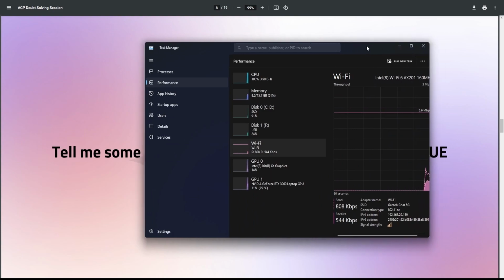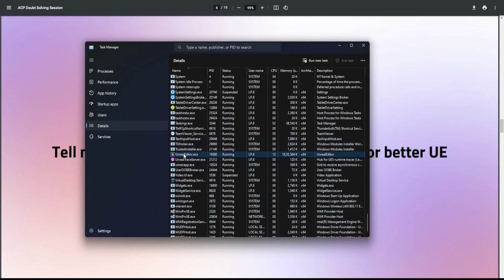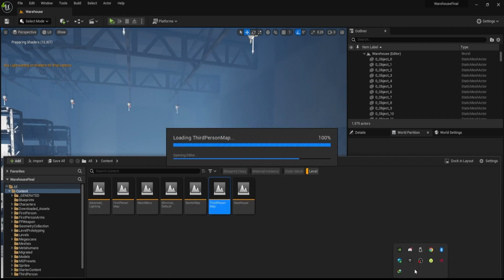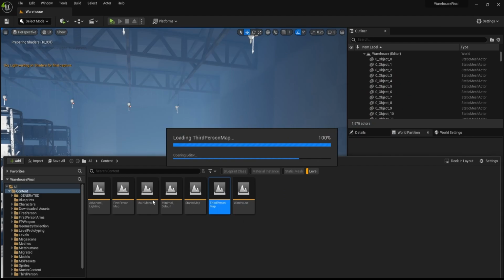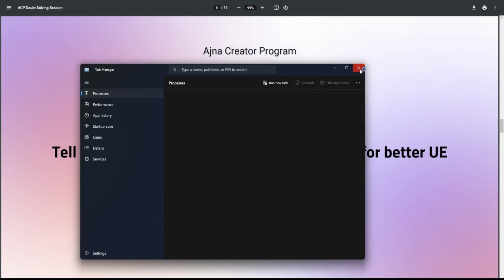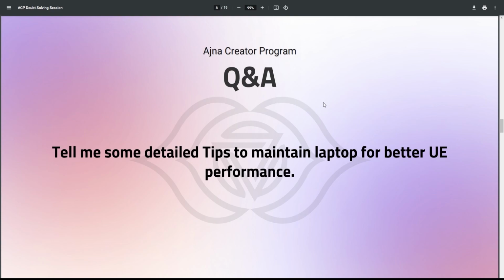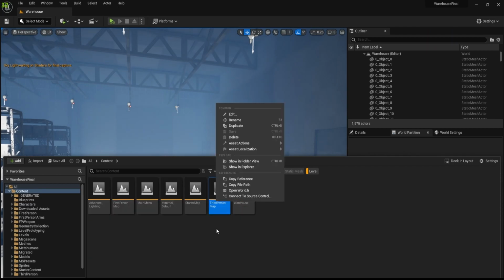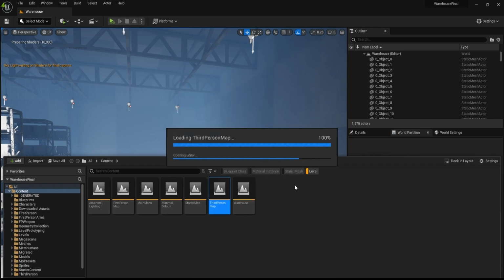Mastering Unreal Engine 5 - How to optimise PC for better UE5 performance.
In this short video, we'll go over some tips on how to optimize your PC for better performance in Unreal Engine 5.